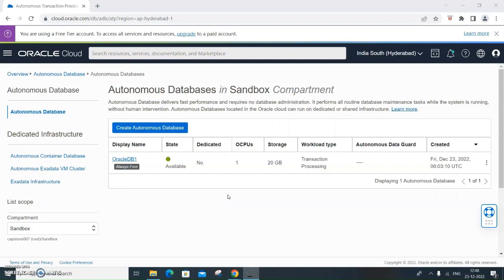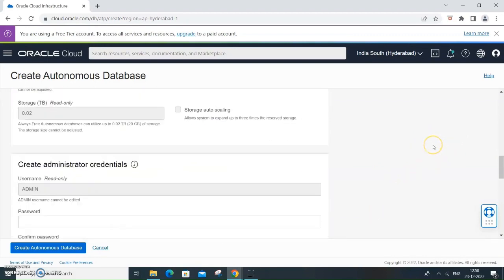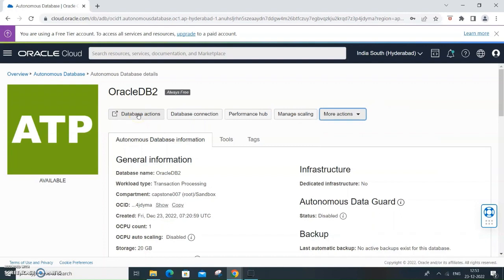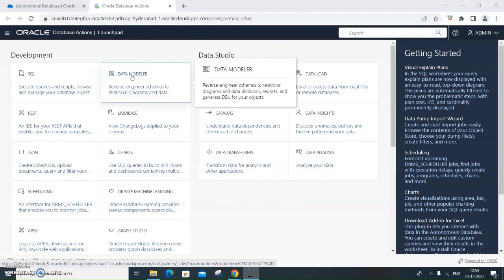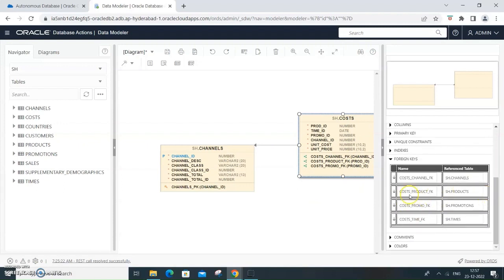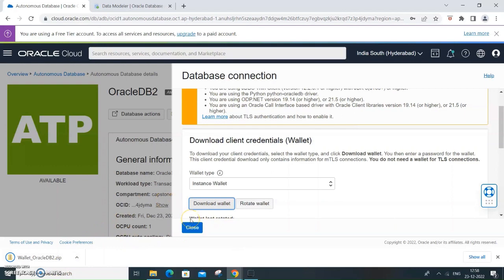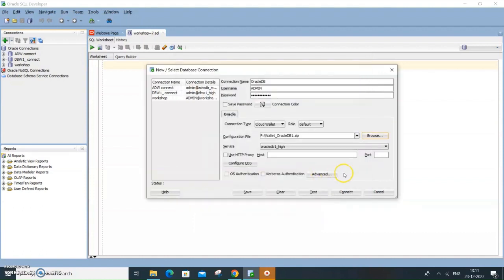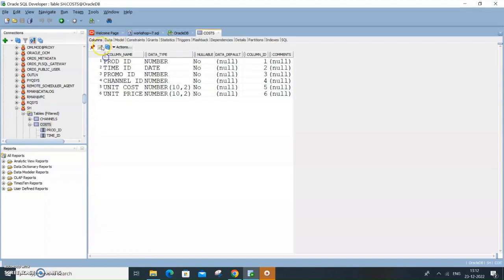Learn Oracle SQL - complete course - Part 3: Provisioning and accessing Oracle Autonomous DB on OCI